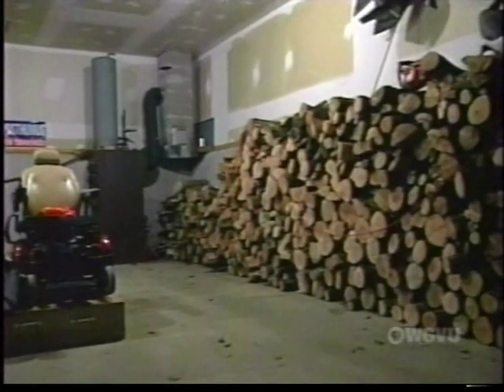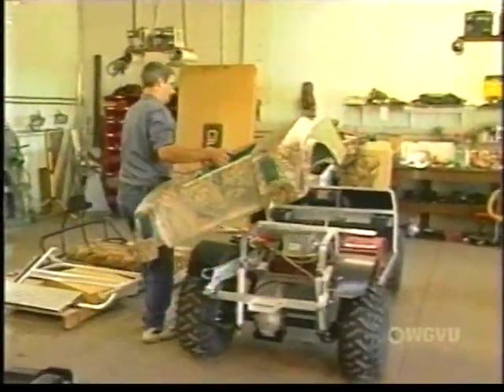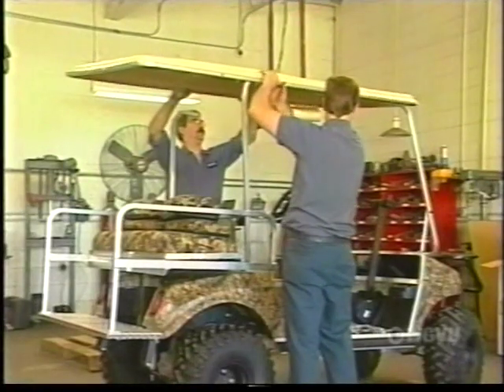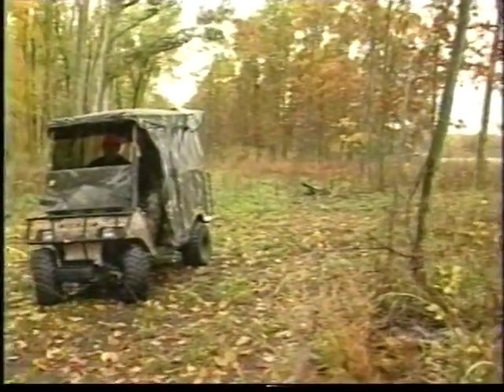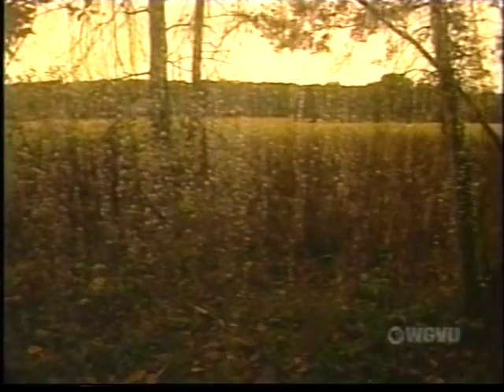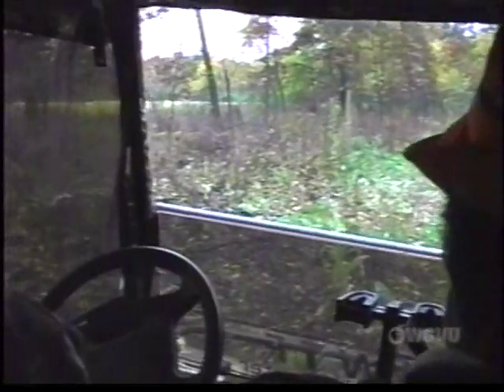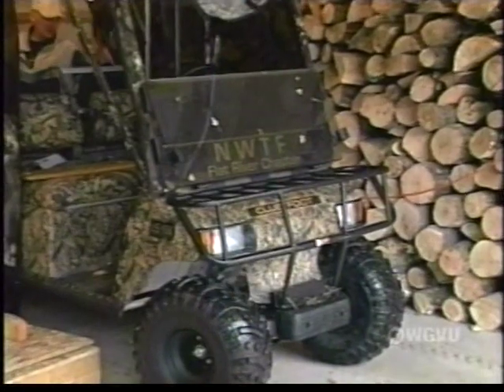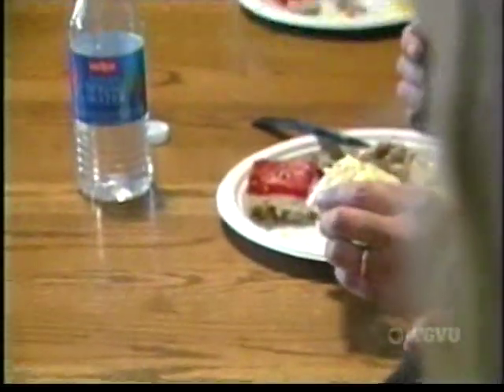Handicapped Hunter Hunts With Camo Golf Car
US Golf Cars Teams Up with Michigan Out of Doors and NWTF for a handicapped deer hunt

A great demonstration of people coming together for all the right reasons.  Handicapped